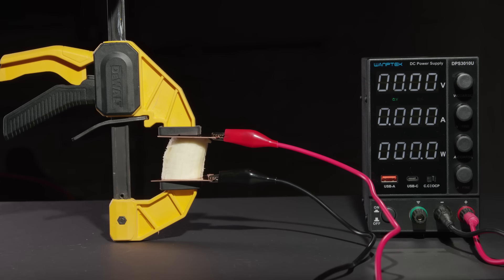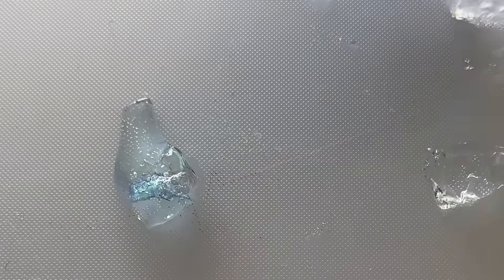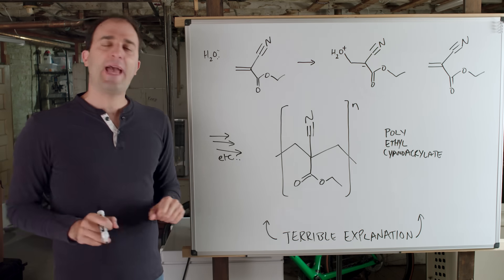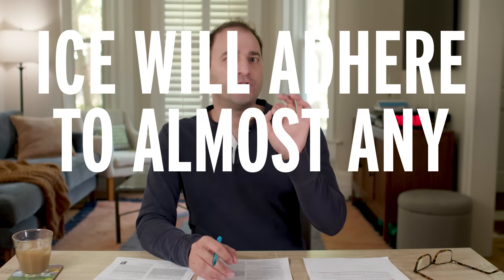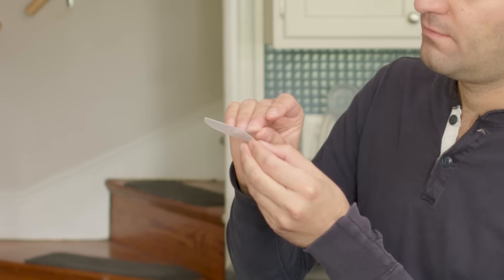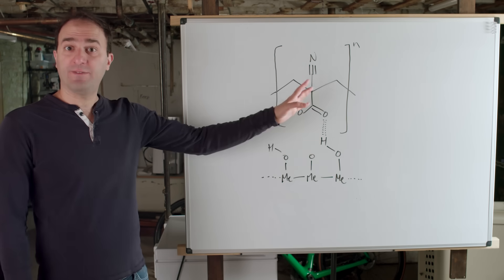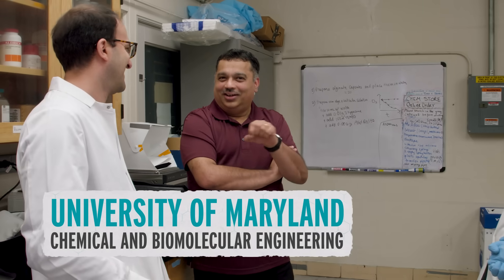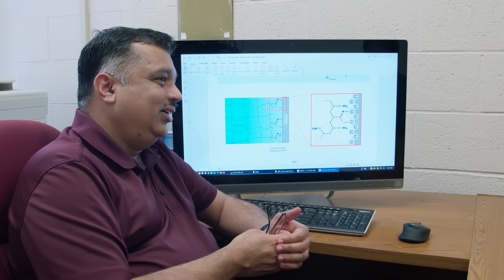This Video is About Electroadhesion.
How would you stick a slice of banana to a sheet of copper? Until a few months ago, you couldn’t. But a new discovery called “hard-soft electroadhesion” enables chemists to stick almost any hydrogel to almost any metal, using nothing but an electric current. Join George as he tries to replicate electroadhesion in his basement and discovers what it has in common with superglue… and, surprisingly, water.

Credits:
Executive Producer: Matthew Radcliff

Producers:
Andrew Sobey
Elaine Seward
Darren Weaver

Writer & Host: George Zaidan

Scientific Consultants:
Michelle Boucher, Ph.D.
Rigoberto C. Advincula, Ph.D.
Leila Duman, Ph.D.
Srinivasa R. Raghavan, Ph.D.
Wenhao Xu

Sources:

Reversibly Sticking Metals and Graphite to Hydrogels and Tissues

Advancement of Electroadhesion Technology for Intelligent and Self‐Reliant Robotic Applications

Surface haptics via electroadhesion: Expanding electrovibration with Johnsen and Rahbek | IEEE Conference Publication | IEEE Xplore

What are adhesives and sealants and how do they work? - ScienceDirect

Bonding Mechanism of Cyanoacrylates on SiO2 and Au: Spectroscopic Studies of the Interface | The Journal of Physical Chemistry C

Advancement of Electroadhesion Technology for Intelligent and Self‐Reliant Robotic Applications - Rajagopalan - 2022 - Advanced Intelligent Systems - Wiley Online Library

Unravelling the Chemical Influence of Water on the PMMA/Aluminum Oxide Hybrid Interface In Situ | Scientific Reports

Dissimilar material joining of densified superwood to aluminum by adhesive bonding | The International Journal of Advanced Manufacturing Technology

An inelastic electron tunnelling spectroscopy (IETS) study of poly(vinylacetate) poly(methyl methacrylate) and poly(vinylalcohol) adsorbed on aluminium oxide - ScienceDirect

Molecular imaging of paper cross sections by FT-IR spectroscopy and principal component analysis | Analytical and Bioanalytical Chemistry

Understanding Wood Bonds–Going Beyond What Meets the Eye: A Critical Review

Role of contact electrification and electrostatic interactions in gecko adhesion - PMC

Chemistry Ph.D. Explains how Super Glue Actually Works.

What makes super glue so super? | HowStuffWorks

Electron Microscopy for Visualization of Interfaces in Adhesion and Adhesive Bonding | SpringerLink